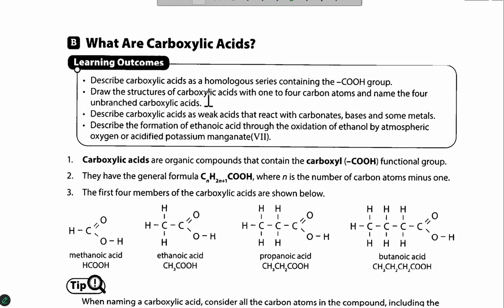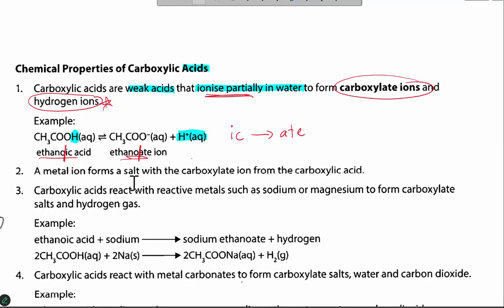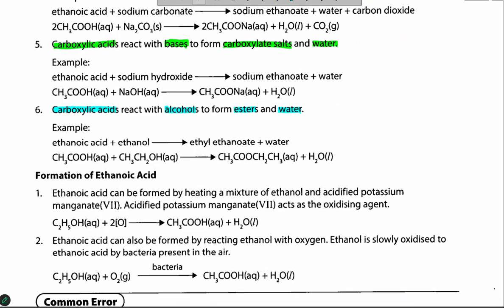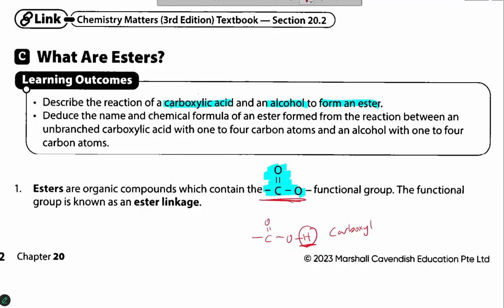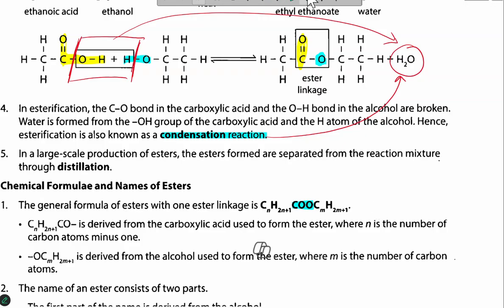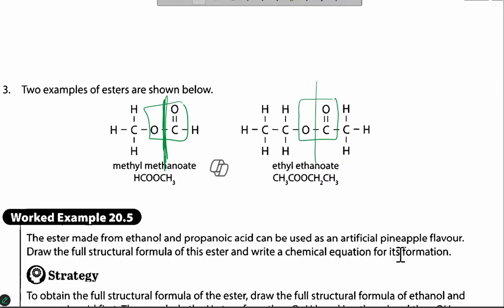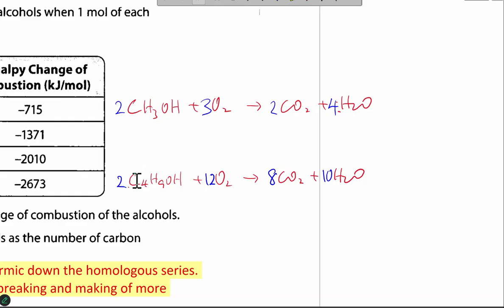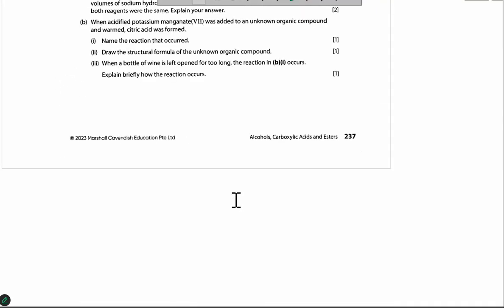Chap 20b Carboxylic Acids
Sec 4 Chem tuition